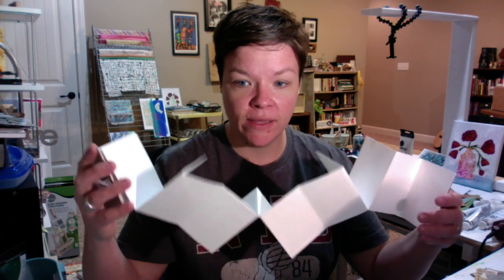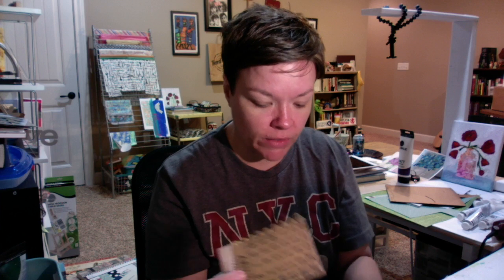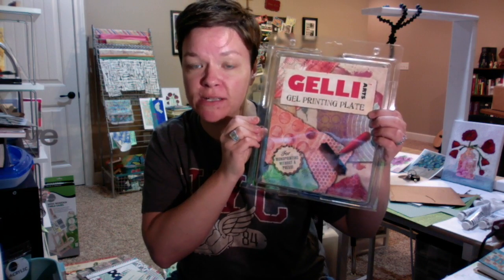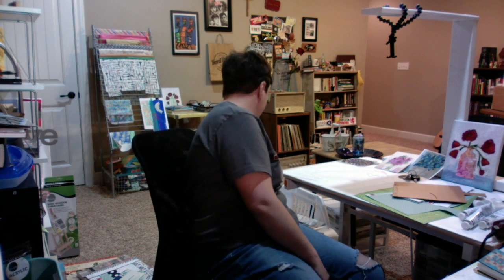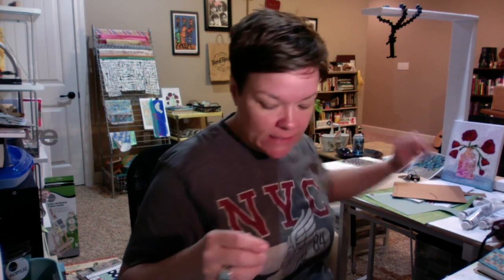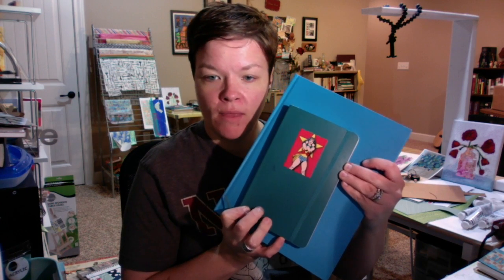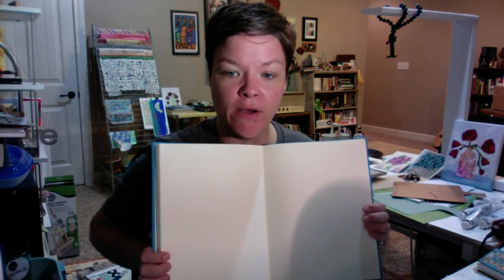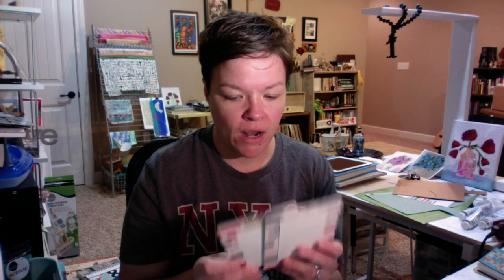Art Chew for the week of 4.12.16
A little vlog about setting goals, some new products and perhaps the funniest blooper I've ever made.  Join Gryphon Art for a wee bit of conversation!  A full list of live links is available on my blog at: thegryphonart.com.

Link Love:
Vicki Ross
Kraaft Shaak (Gelli Plating Video)

Products mentioned:
Daler Rowney Matt Medium
Daler Rowney Gloss Medium
Moleskine
Royal & Langnickel journal
Canson acrylic paper
iPad Pro